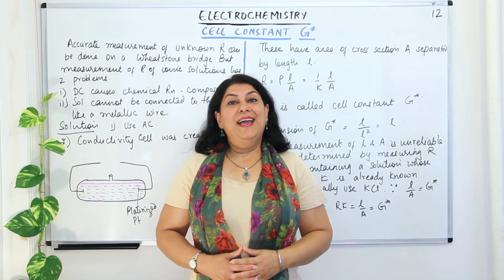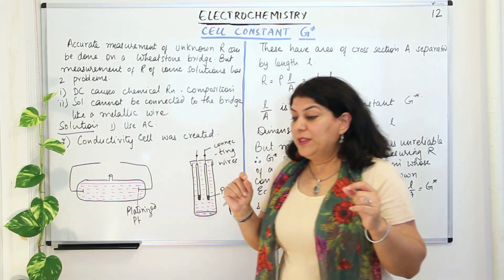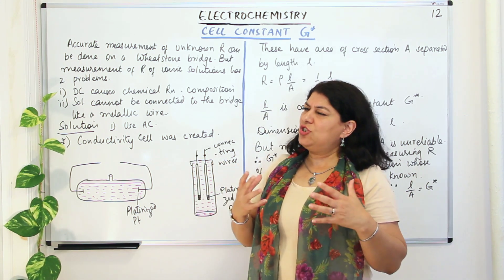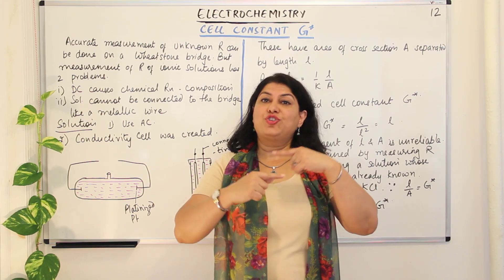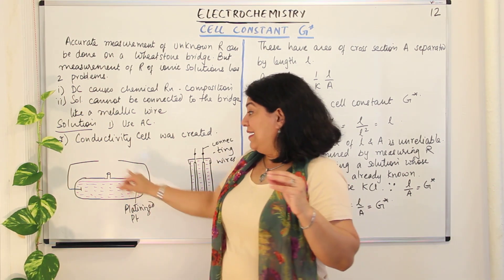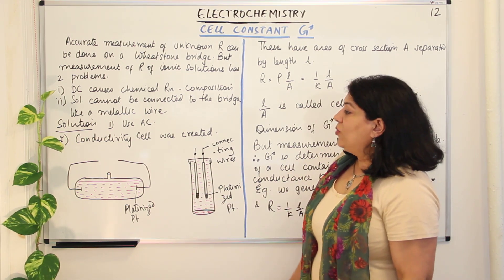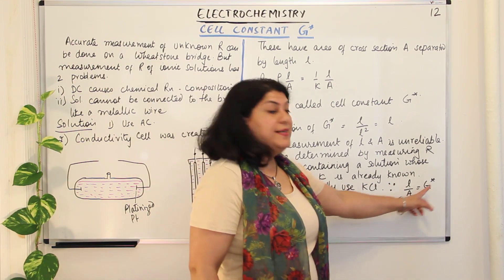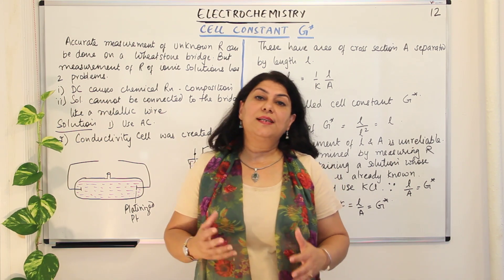Cell Constant G* - Electrochemistry (Part 12)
help in Chemistry? Are you in 9th, 10th, 11th or 12th grade? Then you shall find these videos useful.